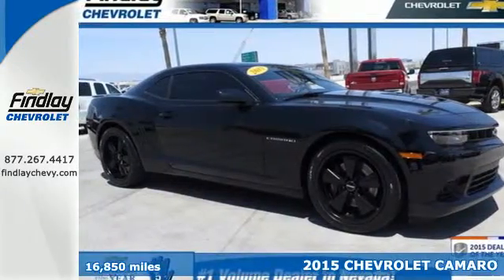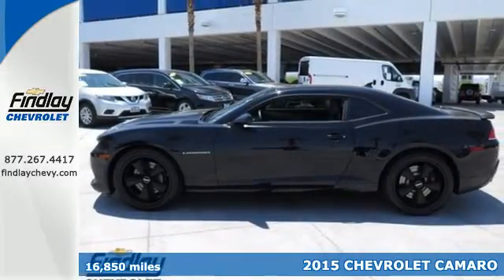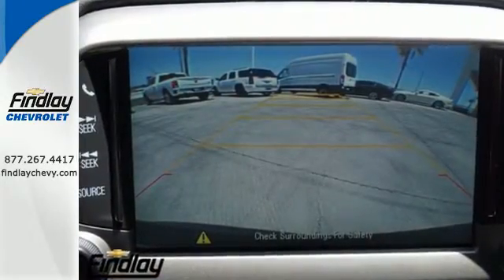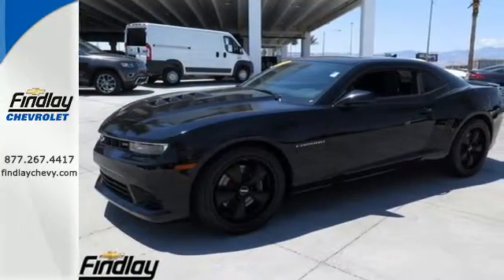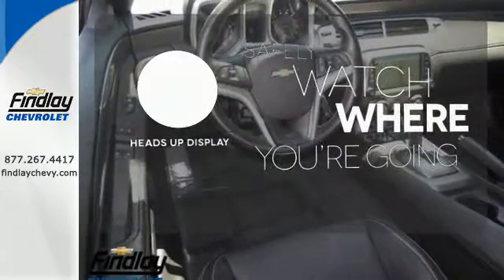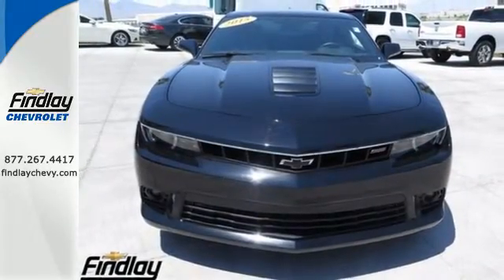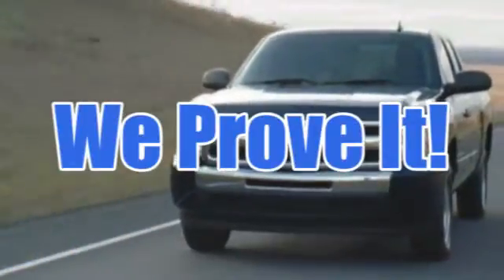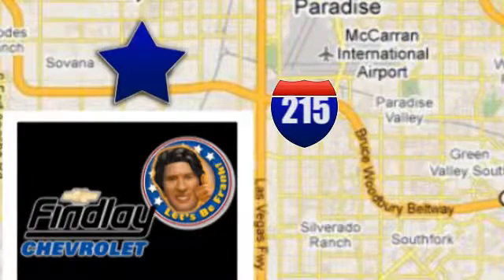Used 2015 CHEVROLET CAMARO Las Vegas NV Henderson, NV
Year: 2015
Make: CHEVROLET
Model: CAMARO
Trim: 2SS
Engine: OHV 16V V8
Transmission: Automatic
Color: BLACK
Interior: BLACK
Mileage: 16850
Stock #: 141920A
VIN: 2G1FK1EJ6F9217412
CARFAX 1-Owner, LOW MILES - 16,839! Sunroof, NAV, Heated Leather Seats, AUDIO SYSTEM WITH NAVIGATION, 7" DIAGONAL COLOR TOUCH SCREEN DISPLAY AM/FM STEREO WITH NAVIGATION DISPLAY, Back-Up Camera, Onboard Communications System AND MORE! KEY FEATURES INCLUDE: Leather Seats, Heated Driver Seat, Back-Up Camera, Satellite Radio, iPod/MP3 Input, Onboard Communications System, Heated Seats, Heated Leather Seats. MP3 Player, Remote Trunk Release, Steering Wheel Controls, Electronic Stability Control, Heated Mirrors. OPTION PACKAGES: RS PACKAGE includes (R42) 20" x 8" front and 20" x 9" rear flangeless, painted aluminum wheels with Bright Silver-painted finish, (D80) rear spoiler, (BD8) body-color roof ditch molding, (T4F) high intensity discharge headlamps and (T3N) separate Daytime Running Lamps; shark-fin antenna is body-color, TRANSMISSION, 6-SPEED AUTOMATIC includes TAPshift manual shift controls on steering wheel, WHEELS, 20" X 8" (50.8 CM X 20.3 CM) FRONT AND 20" X 9" (50.8 CM X 22.9 CM) REAR POLISHED ALUMINUM, SUNROOF, POWER WITH EXPRESS OPEN AND VENTING, AUDIO SYSTEM WITH NAVIGATION, 7" DIAGONAL COLOR TOUCH SCREEN DISPLAY AM/FM STEREO WITH NAVIGATION DISPLAY, 2SS PREFERRED EQUIPMENT GROUP includes Standard Equipment, REMOTE VEHICLE STARTER SYSTEM includes Remote Keyless Entry, ENGINE, 6.2L V8 SFI (400 hp [298.3 kW] @ 5900 rpm, 410 lb-ft of torque [553.5 N-m] @ 4300 rpm). Chevrolet SS with BLACK exterior and BLACK interior features a 8 Cylinder Engine with 400 HP at 5900 RPM*. EXPERTS CONCLUDE: Edmunds.com explains "Strong acceleration with any engine; head-turning looks; capable handling.". SHOP WITH CONFIDENCE: CARFAX 1-Owner Pricing analysis performed on 5/18/2016. Horsepower calculations based on trim engine configuration. Please confirm the accuracy of the included equipment by calling us prior to purchase.

Newest Chevrolet dealership in the area! You're sure to have the absolute best sales and service experience! Sales Hours Mon-Sat 8am-9pm. Service Hours Mon-Fri 7am-6pm, Sat 7am-5pm.

Address:
6800 S Torrey Pines Dr